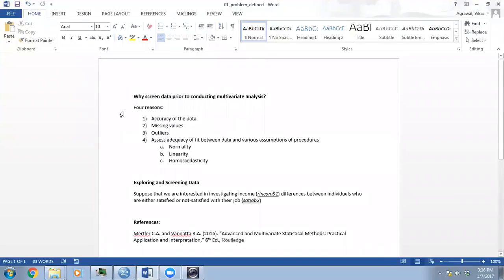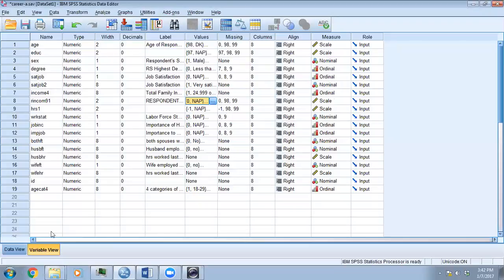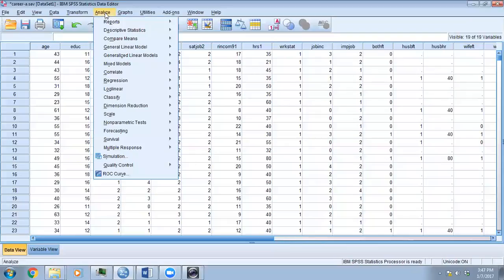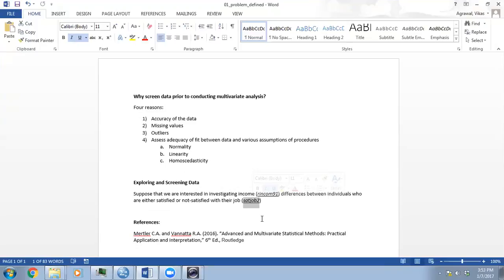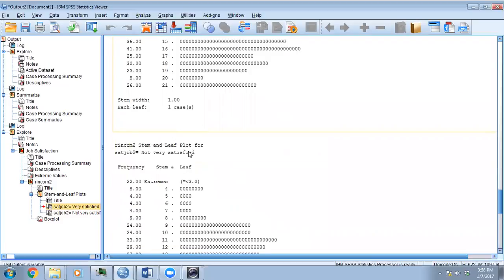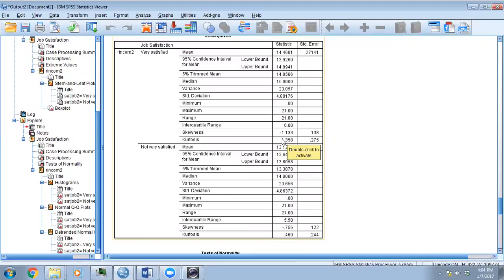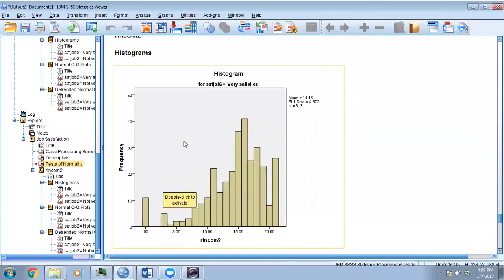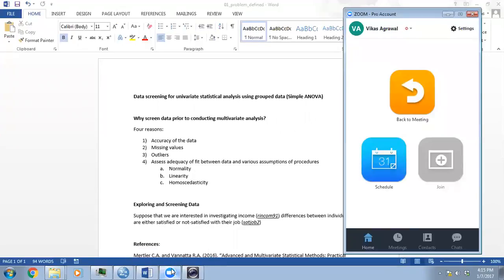Examining and Screening Data for Univariate Data Analysis with Grouped Data - Part I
We discuss how to deal with Data Accuracy, Missing Values, Outliers, Normality, Linearity and Homoscedasticity while performing ANOVA.

Correction: Levene's test should be performed using "rincom4" variable and not "rincom3" variable as shown in the video. However , we still get the same results.